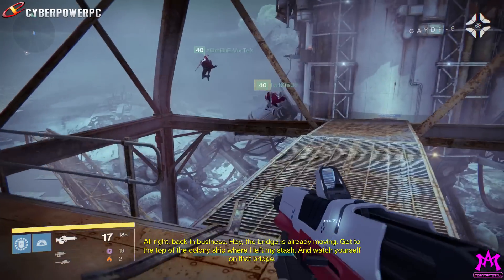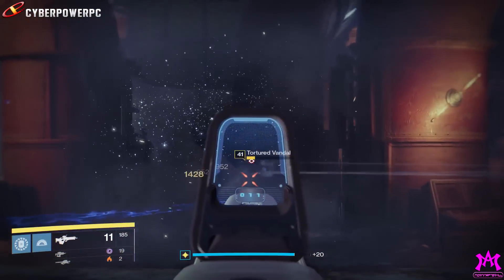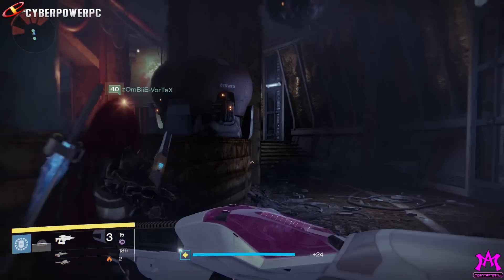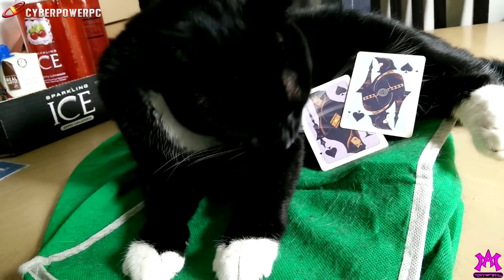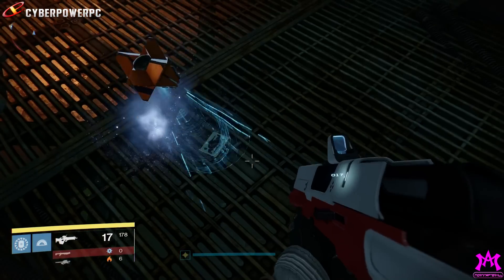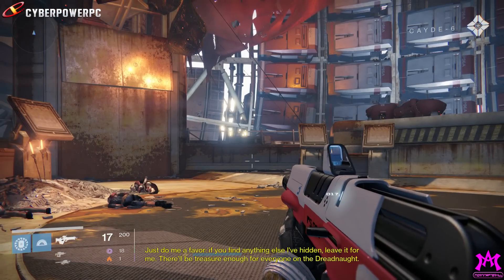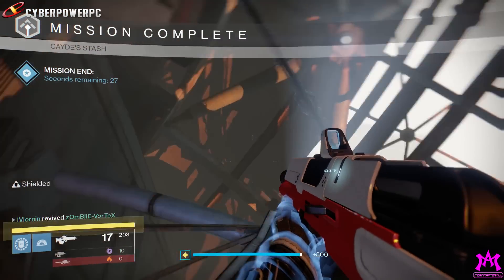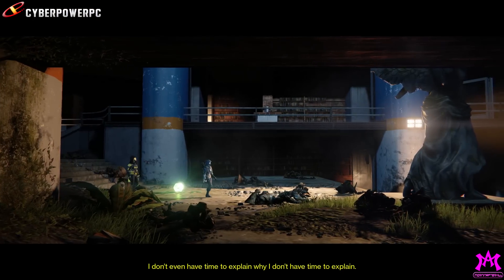Cayde's Secret Loot Stash Conspiracy Theory! Destiny How To Get No Time To Explain Theory!